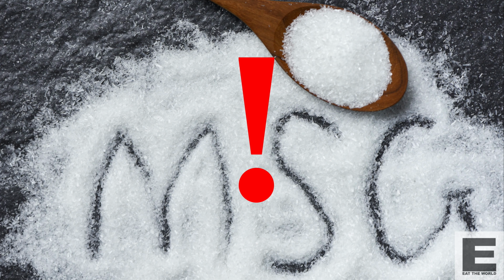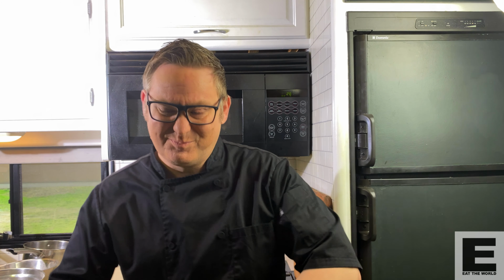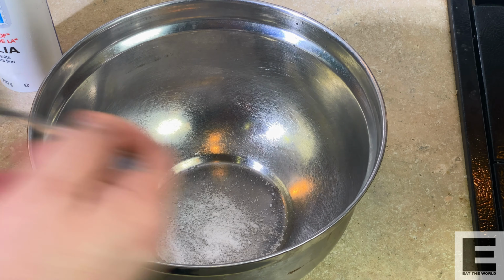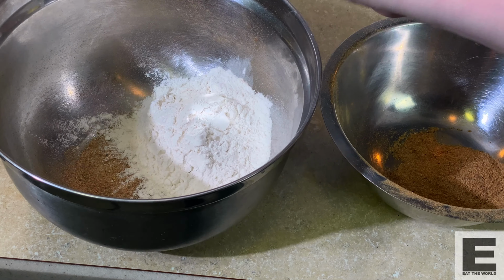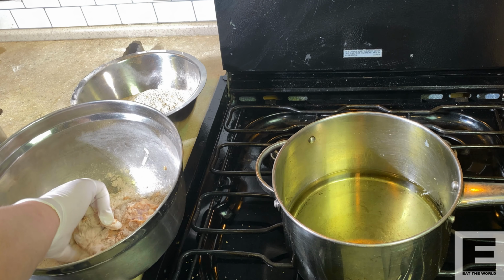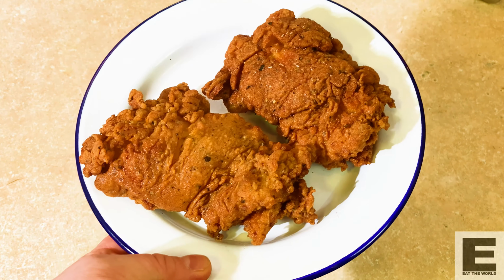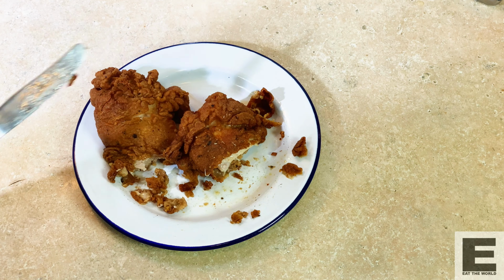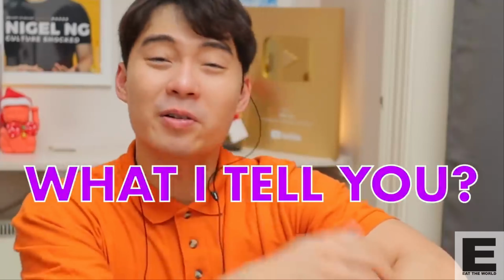Fried Chicken Recipe Experiment! MSG or NO MSG- Uncle Roger and the King of Flavour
The recipe make the best fried chicken you've ever had! But what's the secret?  I put my fried chicken recipe to the test by experimenting with it.  What if I added MSG to it?  What would happen?  What I go to culinary hell?  What it be good, bad or amazing?

Inspired by Uncle Roger, I decided to put it to the test and make 2 batches,  one with MSG and one without, and have a taste test!  The results were surprising!  FUYO!  Make sure you watch til the end to get Uncle Rogers verdict!

Full recipe is here!